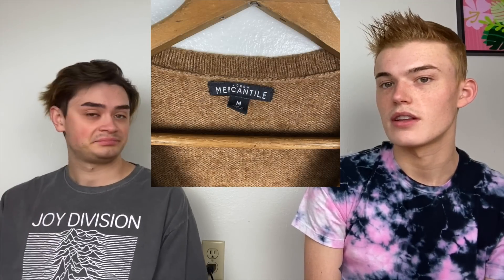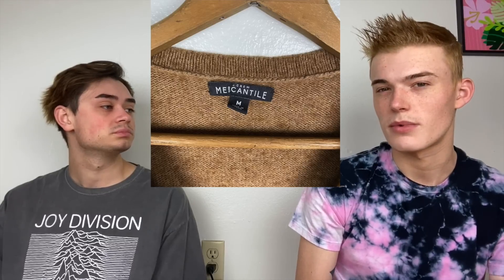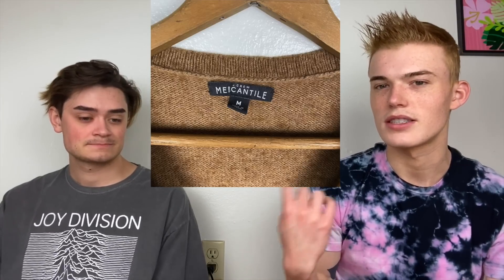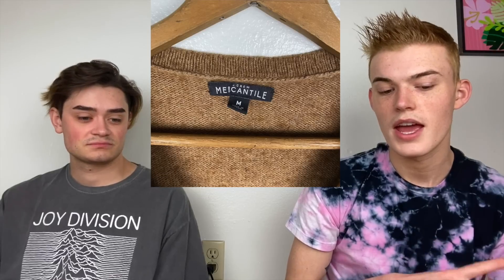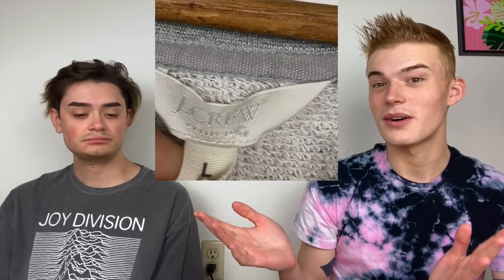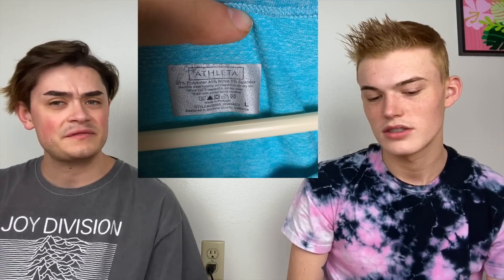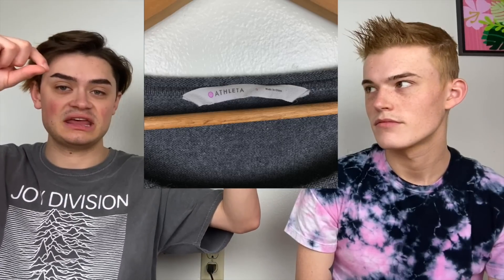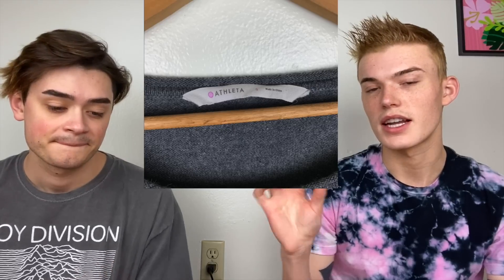New vs Old Brand Labels (Thrift Guide)